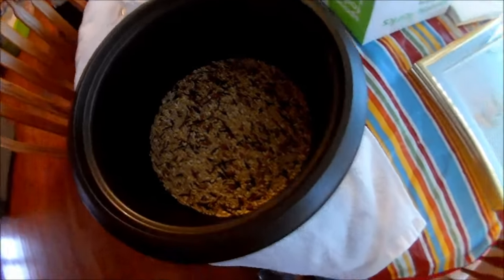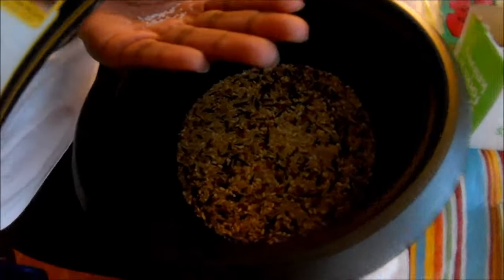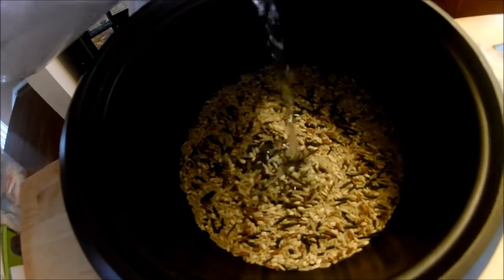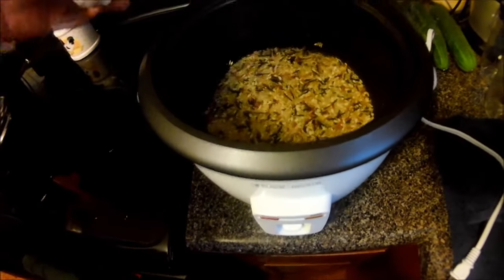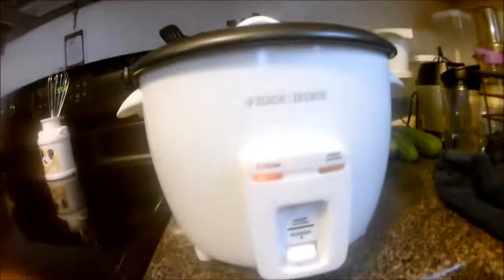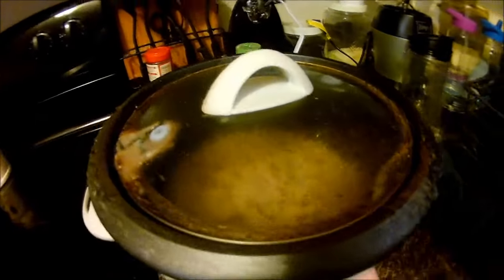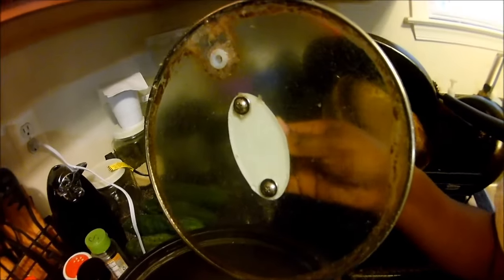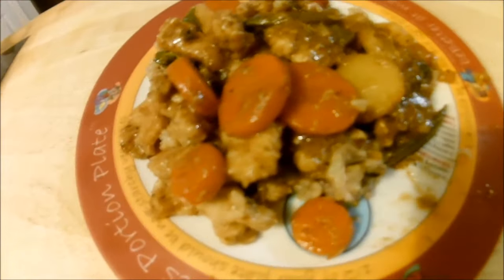How To Make Rice Using The Black And Decker Rice Cooker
In this video I'll be showing you how to make rice with your Black And Decker Rice Cooker, hope this helps you out.

7 Cup:

8 Cup:

10 Cup:

16 Cup: